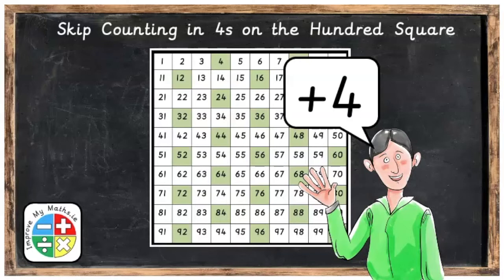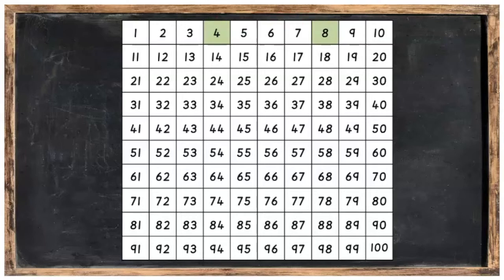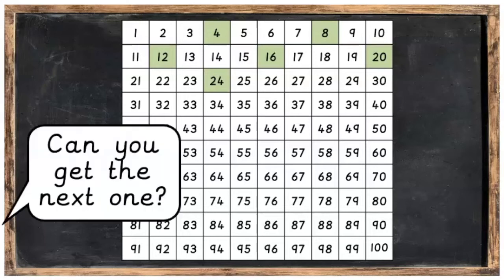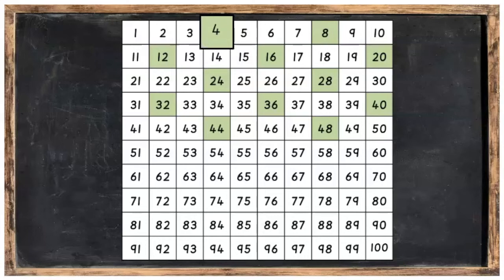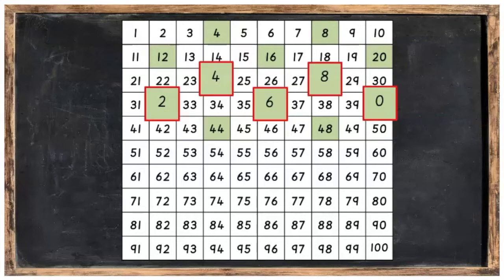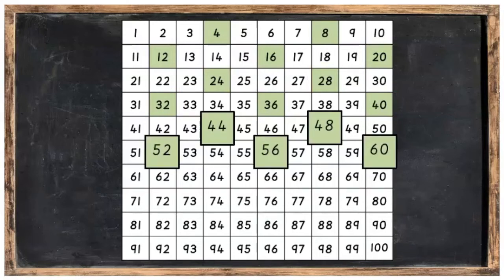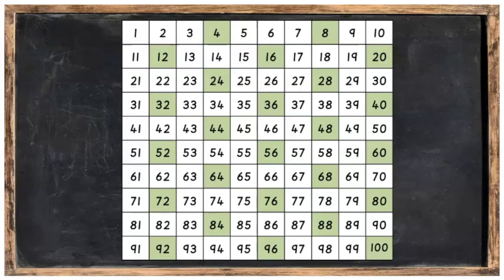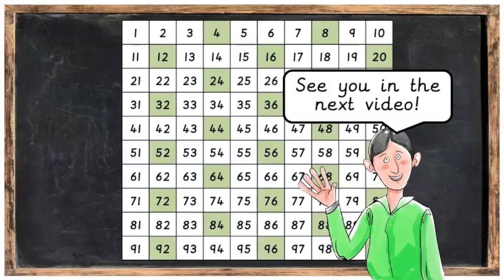04a Skip Counting in 4s on the Hundred Square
This video teaches the child how to skip count in 4s on a  hundred square. They will also understand patterns when skip counting in 4s. This is the precursor to times and division tables.

Improvemymaths is a maths channel with lessons designed for primary school age children to help them to get better at maths.

for more information (coming soon)